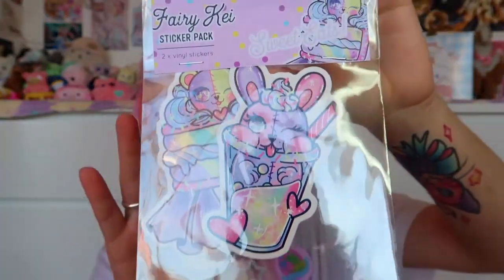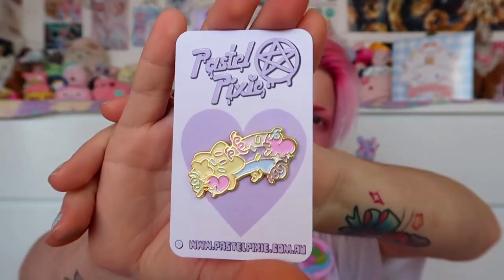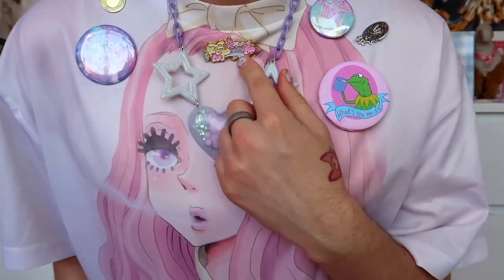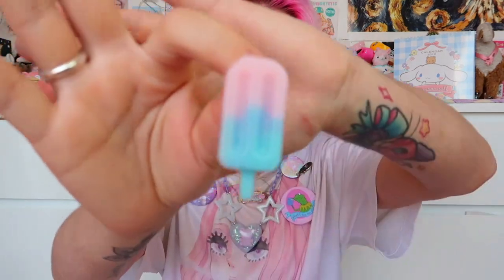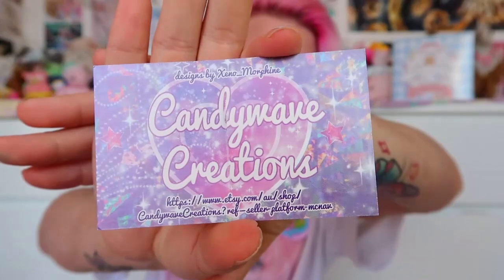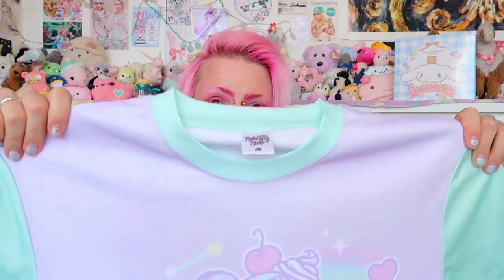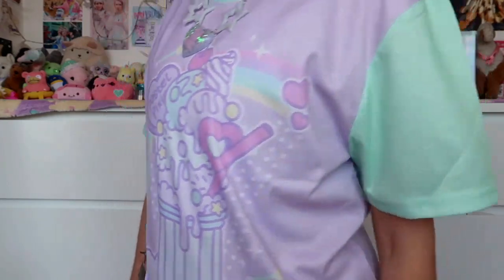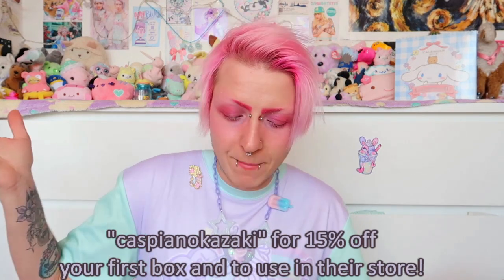♡ Pastel Pixie Fairy Kei Kawaii Box - Review !! 2019 ♡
Pastel Pixie blessed me yet again with another Kawaii Box!! ♡♡ This one's theme is Fairy Kei :D it's so so cute and I'm in LOVE with the contents! ♡♡

Thank you Pastel Pixie for sending me this amazing box, I'm so happy!! ♡

On another note, before anyone asks! Yes my bridge piercing is flared up at the time of recording this video, but it's okay now! So please excuse the redness :']